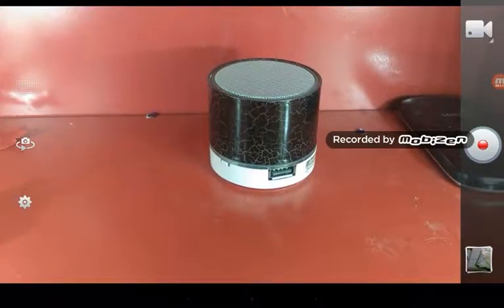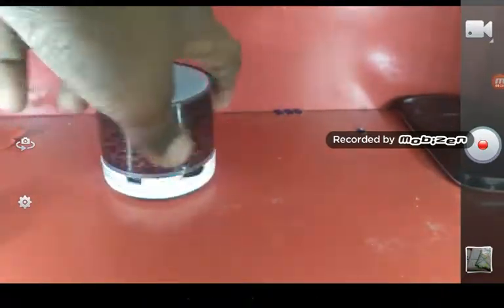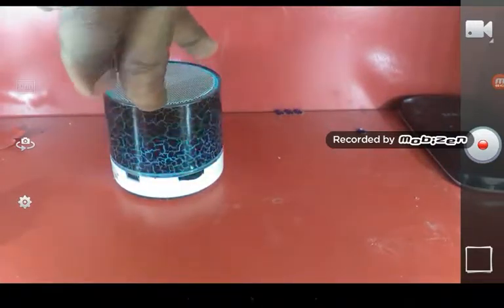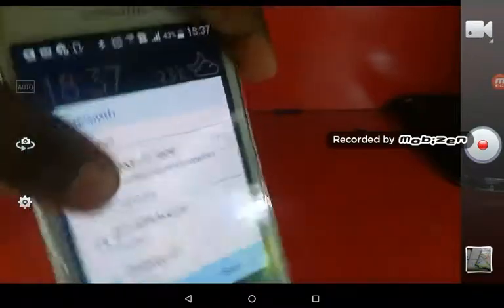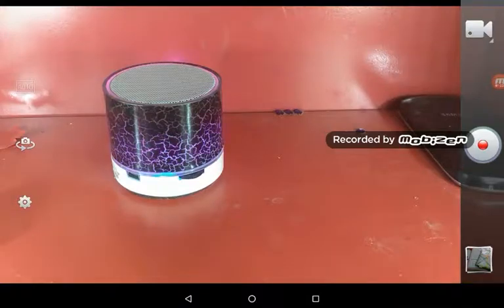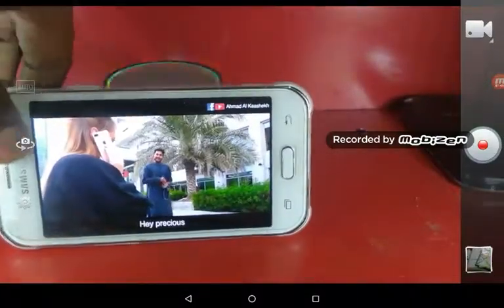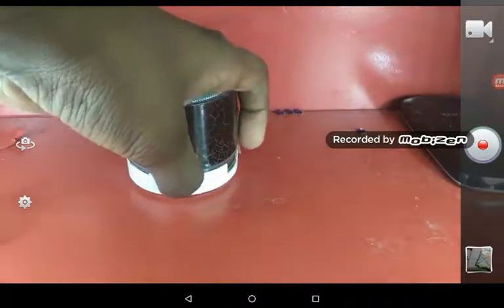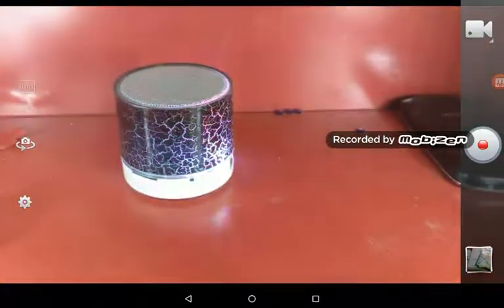Review on the Bluetooth speaker